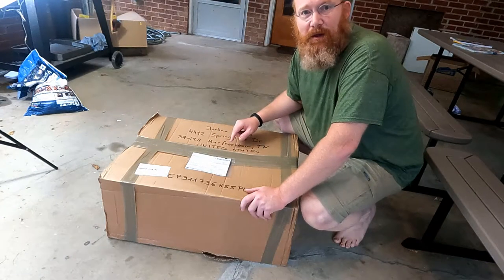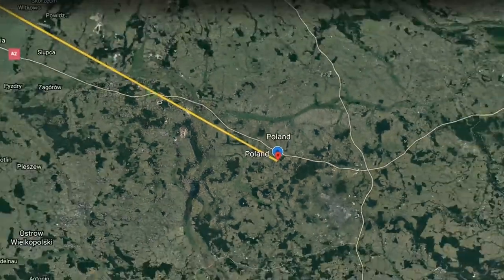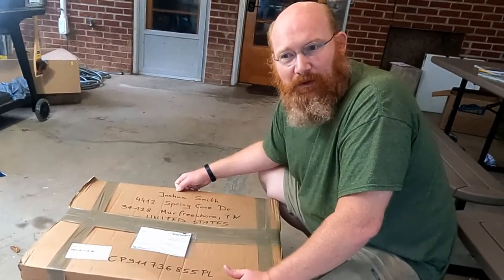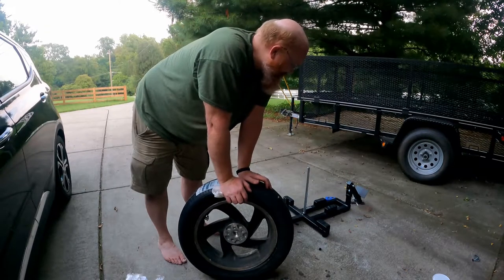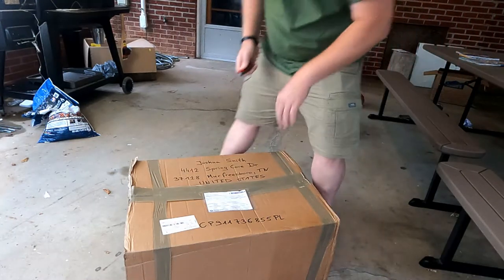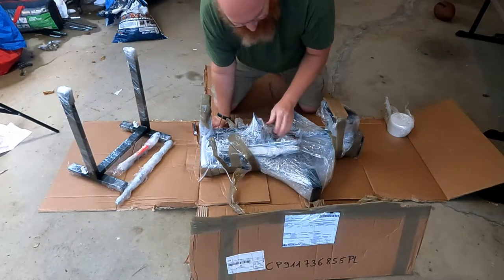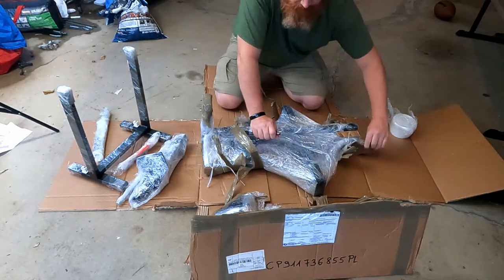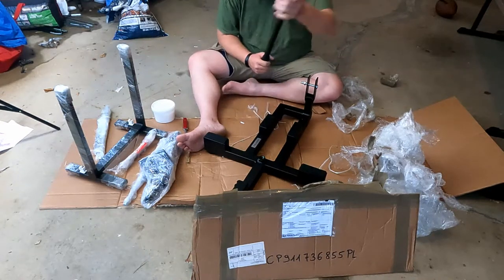Olmaxmotors Tire Changer Unboxing Now I can change my own tires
In this Adventure Redbeard unboxes the Olmaxmotors starter kit he ordered from Poland.

I've been waiting for this package for a long time. Shipping items in this day and age is uncertain. But it has arrived and I can now change my own tires.

Here is the main video that helped me form my opinion:
It is from MechSavvy